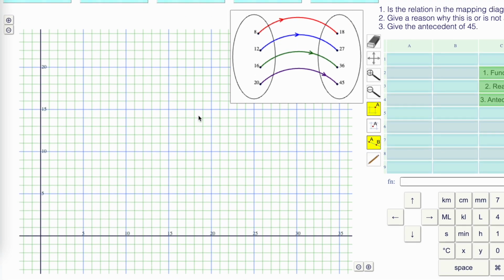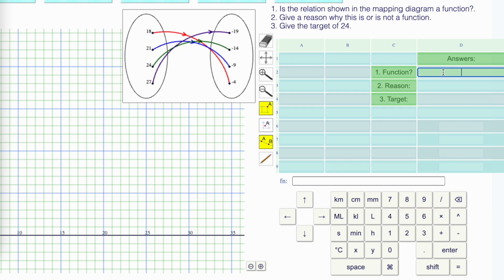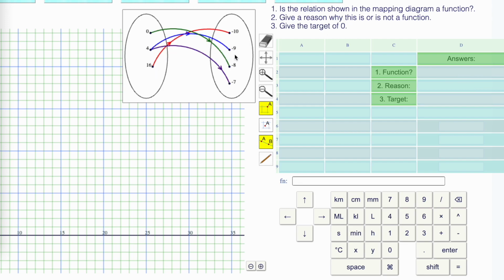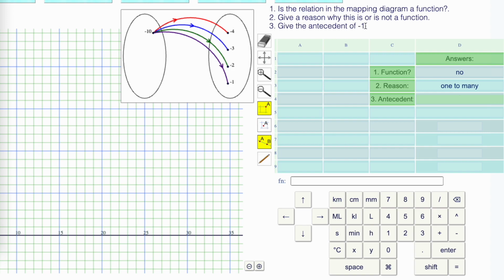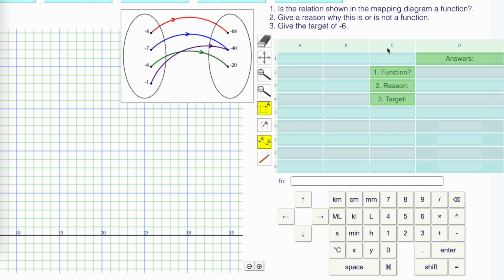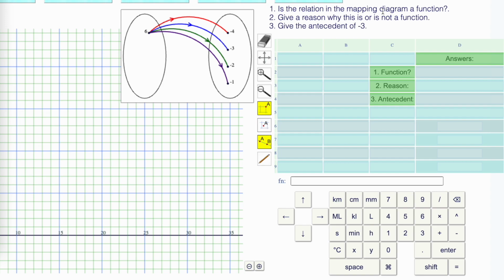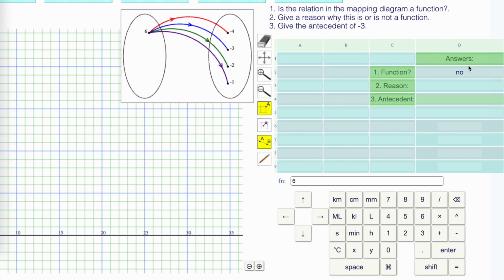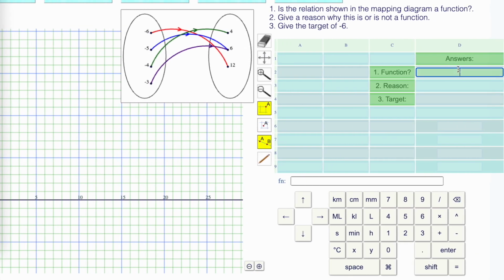Level 22: Identifying If A Relation Is A Function Or Not Using Mapping Diagrams.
Level 22: Identifying If A Relation Is A Function Or Not Using Mapping Diagrams. From the Modes Of Representation Math Program.